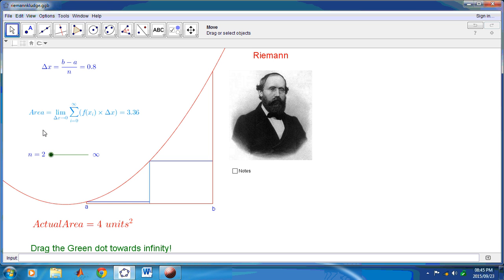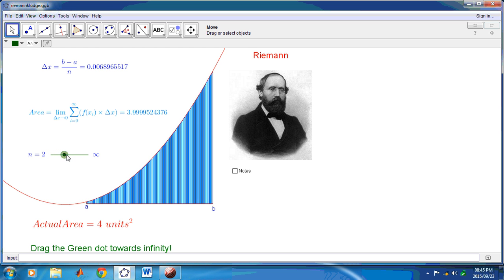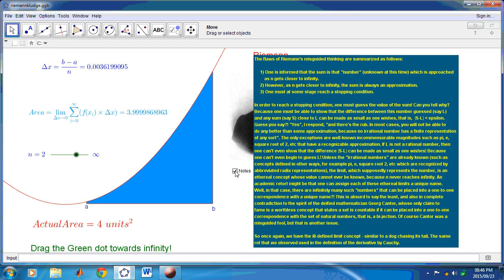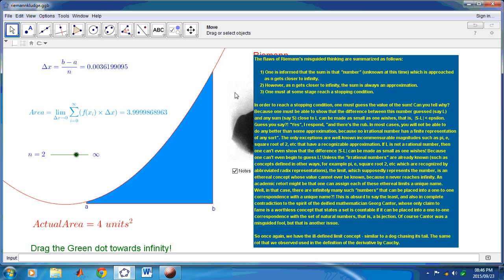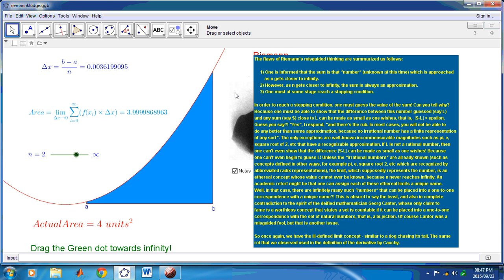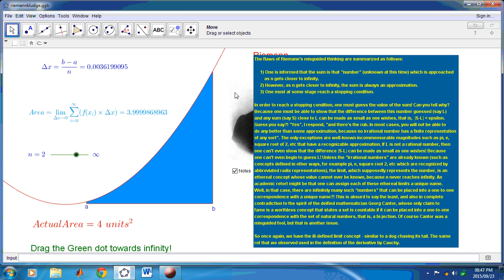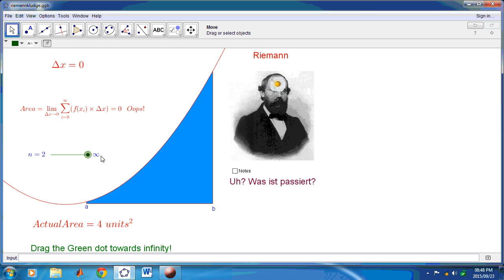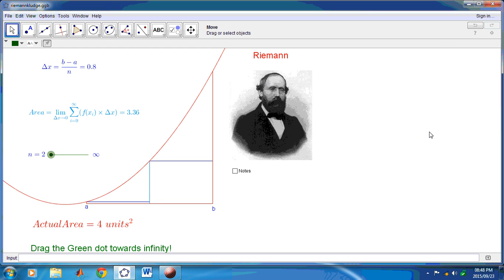Riemann's Kludge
Riemann did not realise that every integral (which is also a line integral) is a product of two arithmetic means.